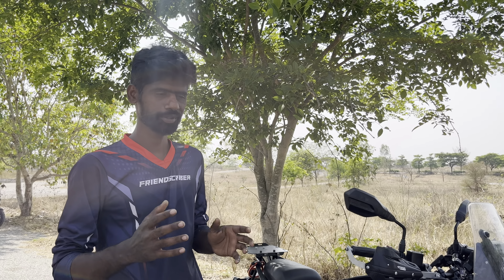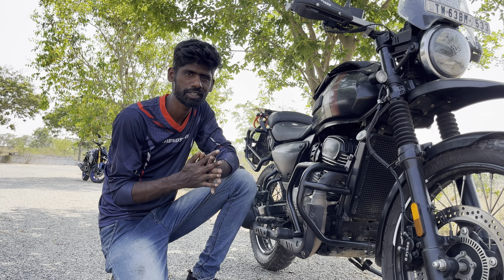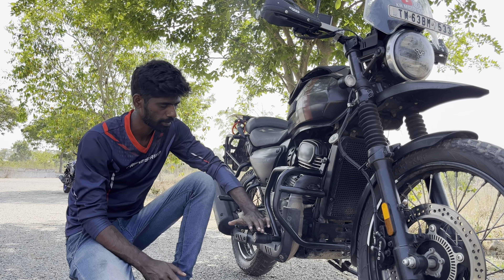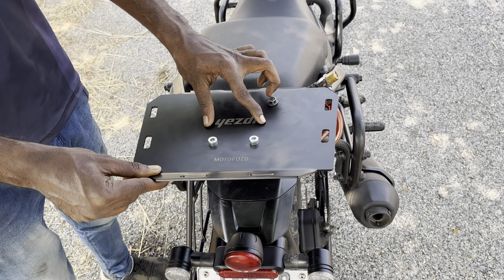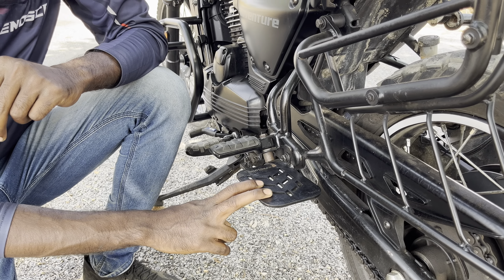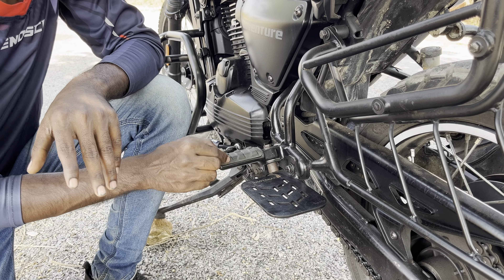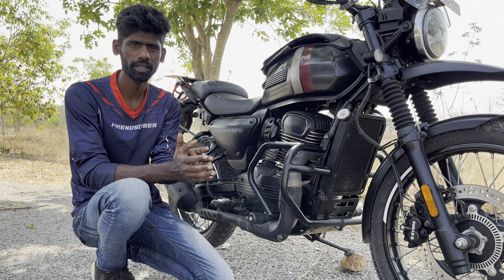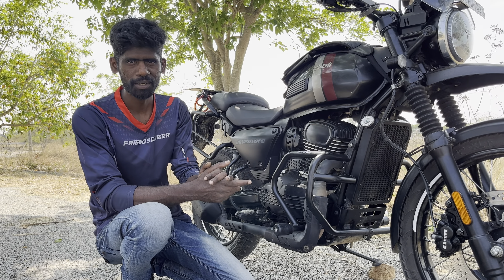YEZDI ADVENTURE accessories | crash guard | top rack | motofuzo | Raghudsp